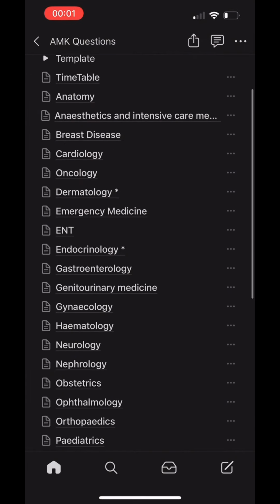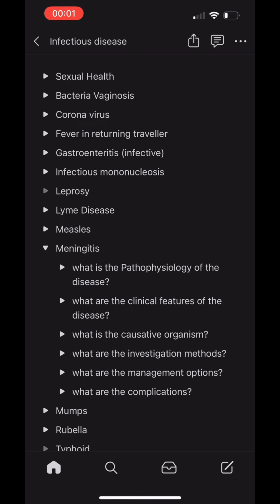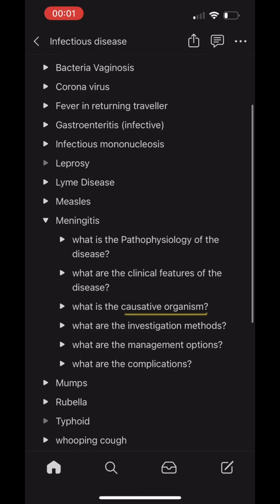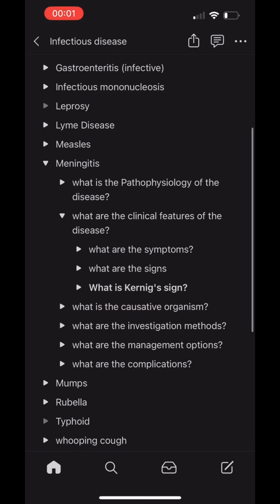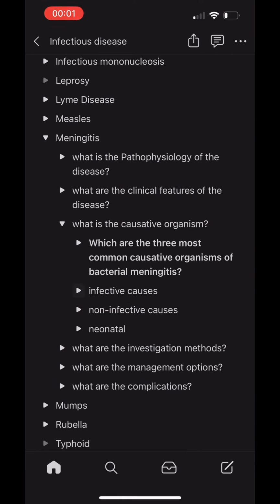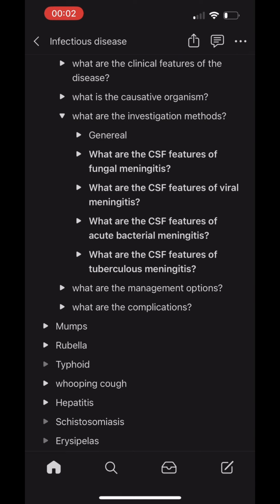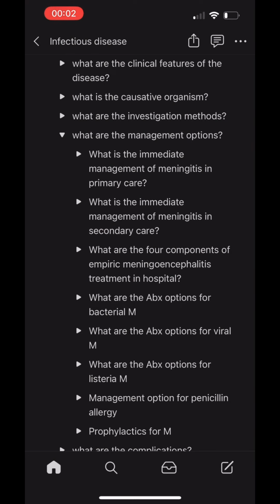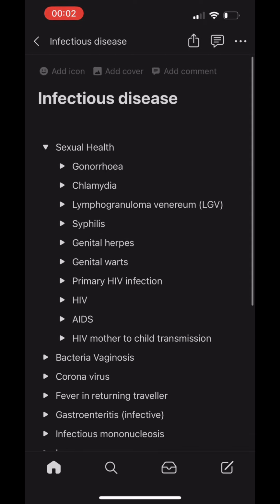How I make my study notes using notion 👩🏾‍💻📚study